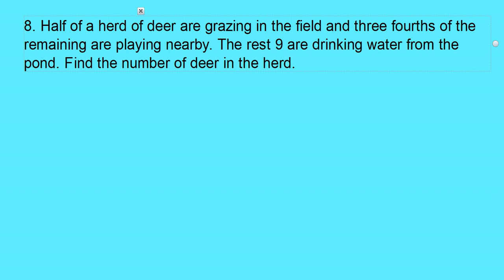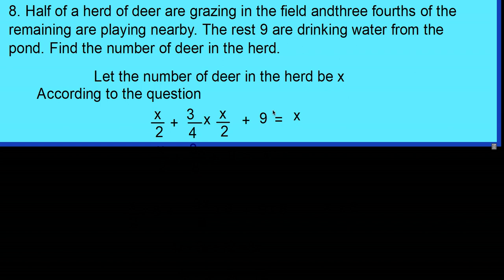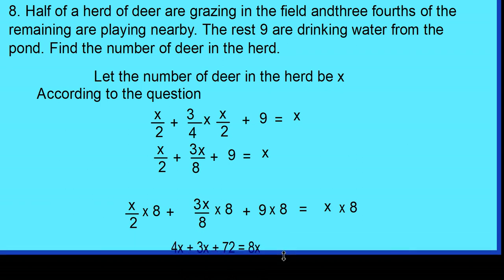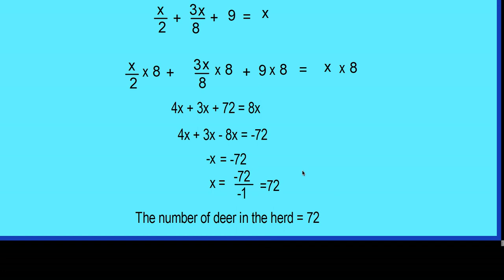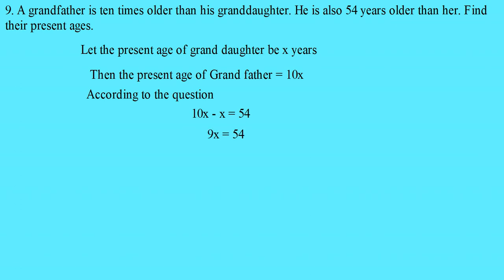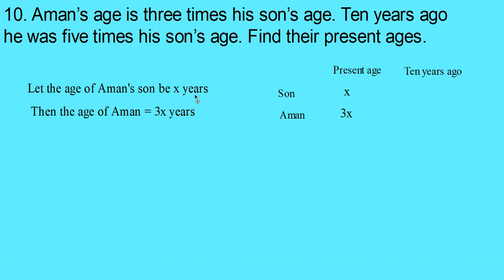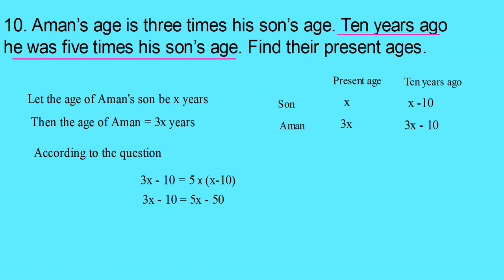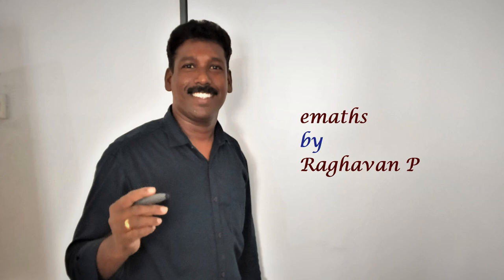Class 8 Chapter 2 Class No 8 LINEAR EQUATION IN ONE VARIABLE Exercise 2.4 part 3 emaths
8. Half of a herd of deer are grazing in the field and three fourths of the remaining are playing nearby. The rest 9 are drinking water from the pond. Find the number of deer in the herd.
9. A grandfather is ten times older than his granddaughter. He is also 54 years older than her. Find their present ages.
10. Aman’s age is three times his son’s age. Ten years ago he was five times his son’s age. Find their present ages.